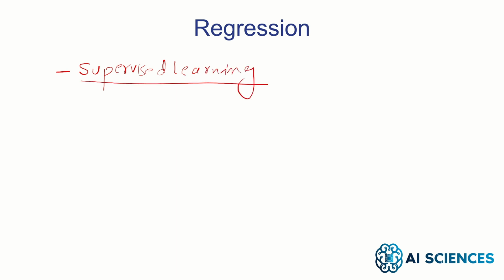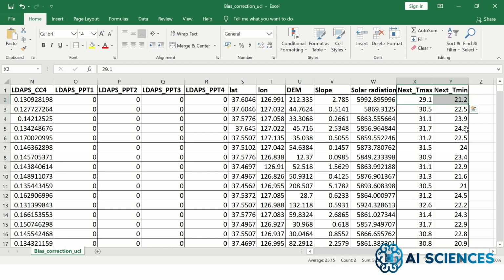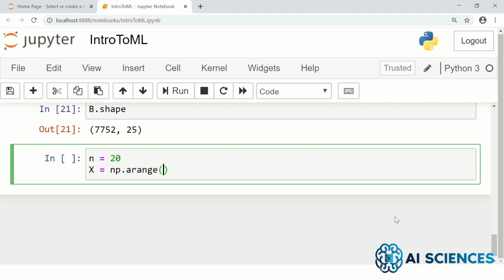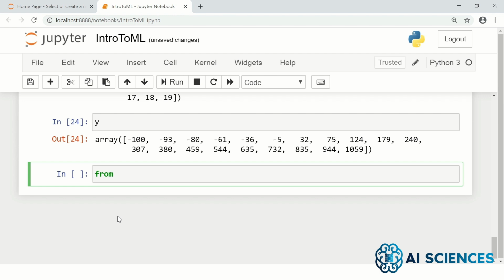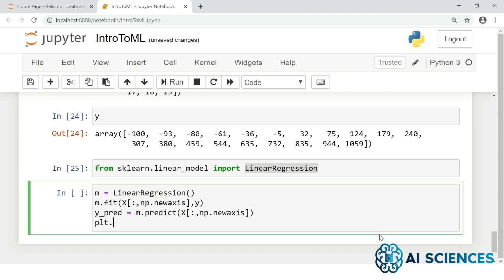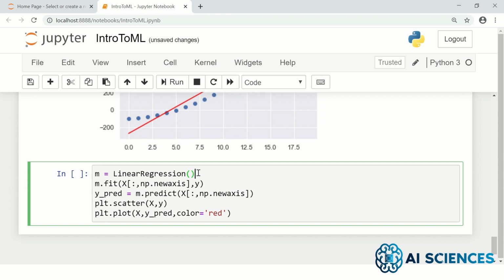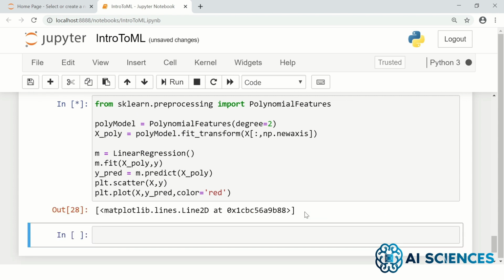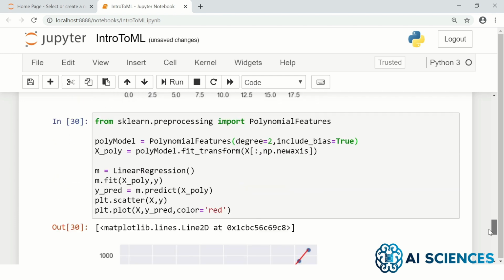Learn Regression with Real Examples in Python | Machine Learning Tutorial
00:00 –  Regression
04:24 –  Regression Practice with Python
In this video, you’ll learn about regression in machine learning through both conceptual explanation and hands-on Python practice. As part of the Machine Learning Methods module, we begin by exploring what regression is, how it differs from classification, and where it's applied in real life — such as predicting house prices or forecasting weather. We then move to a practical session in Python using scikit-learn, where we build regression models, visualize data, and understand how the mapping between features and targets works. You’ll see how to fit both linear and polynomial models, interpret their behavior, and evaluate their predictions. Whether you're new to machine learning or brushing up on supervised learning concepts, this video provides a solid foundation in regression using real, practical examples.